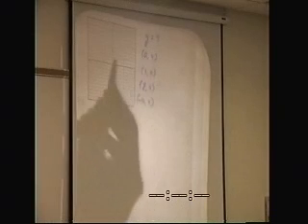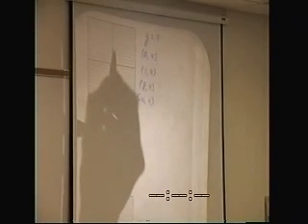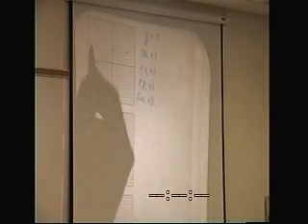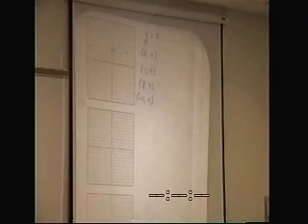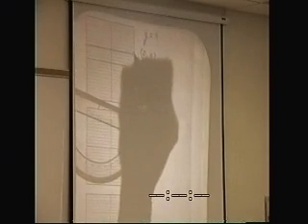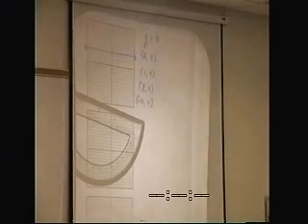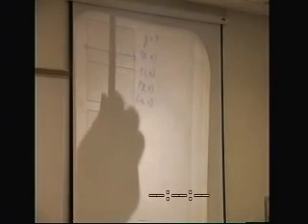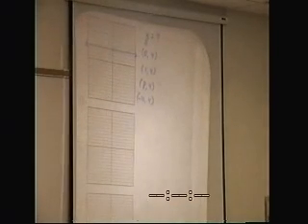Linear Equation Graphs Part 2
Graphing linear equations in the form y=mx+b using the slope and intercept.  Graphs of lines that are parallel and perpendicular are also graphed.  Finally a 'method' to make a table of values for vertical lines (the only linear relation that is not a function) and horizontal lines (constant function) is discussed.